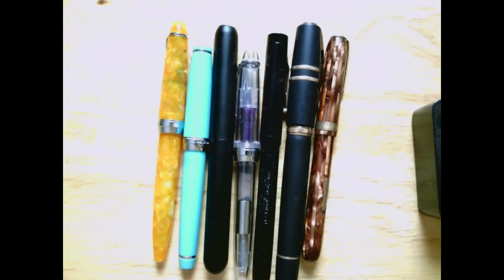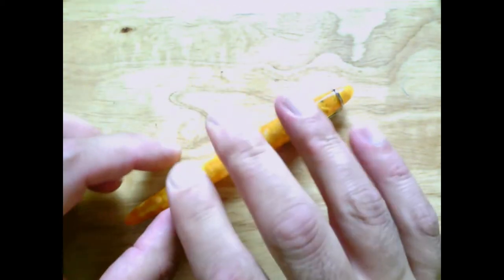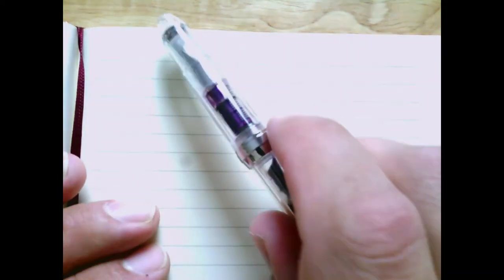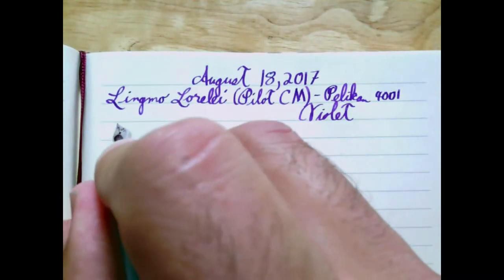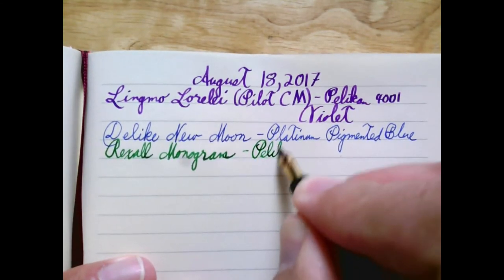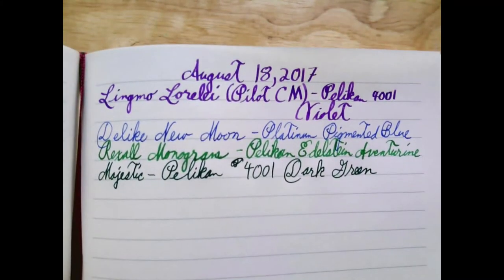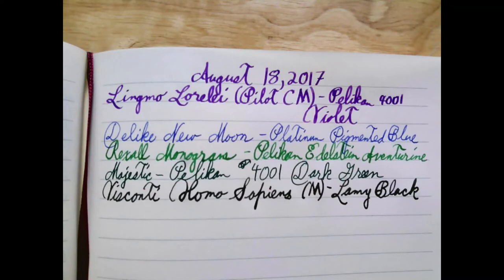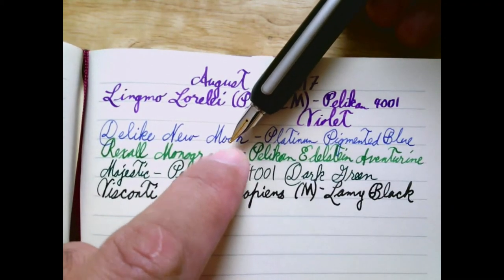Pens in Use - August 18, 2017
Majestic - Pelikan 4001 Dark Green
Rexall Monogram - Pelikan Edelstein Aventurine
Visconti Homo Sapiens - Lamy Black
Lamy Dialog 3 - KWZ IG Mandarin
Jinhao 992 - Pelikan 4001 Violet
Delike New Moon - Platinum Pigmented Blue